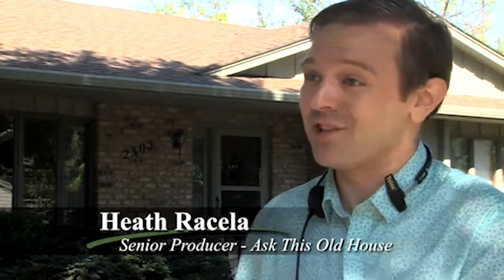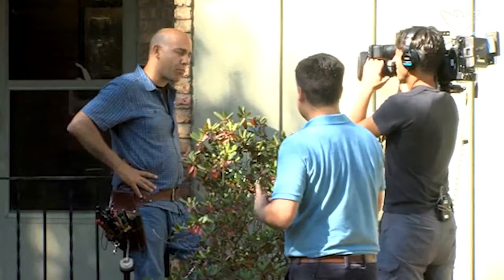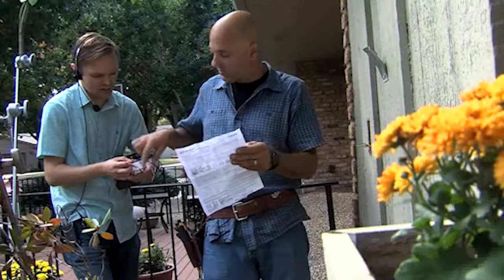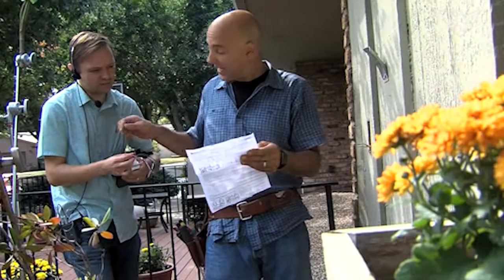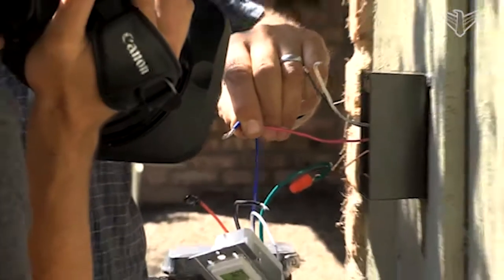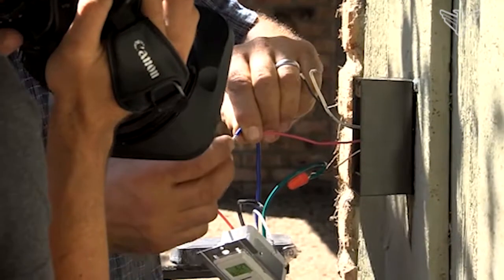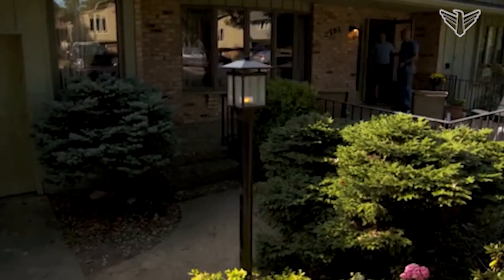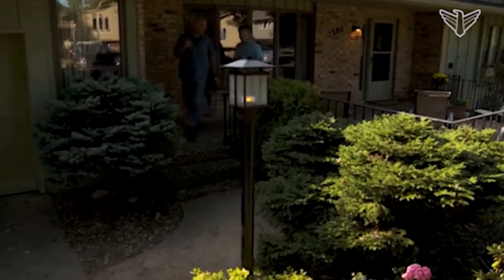Take a look behind the scenes at This Old House South Dakota | Dakota Life